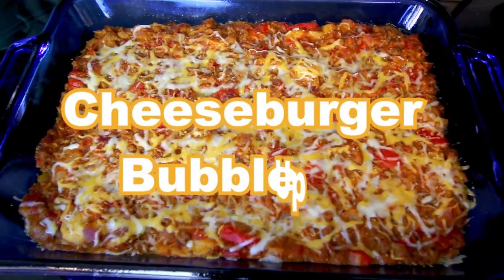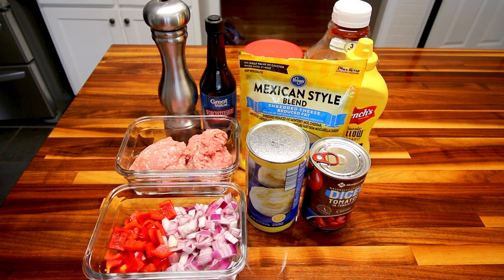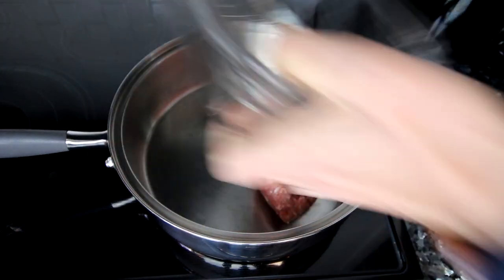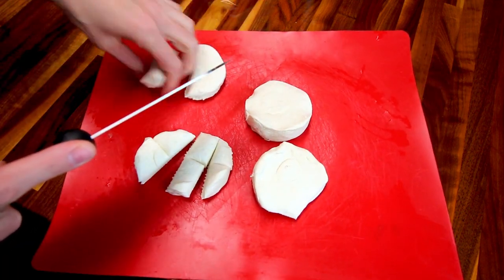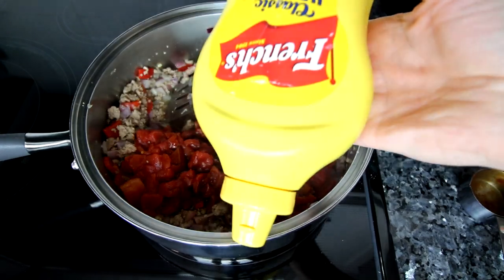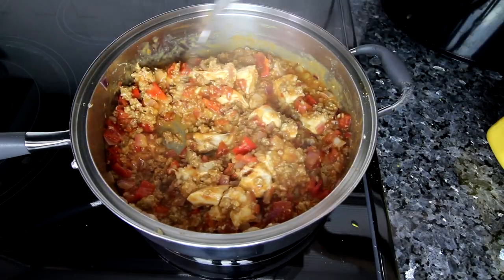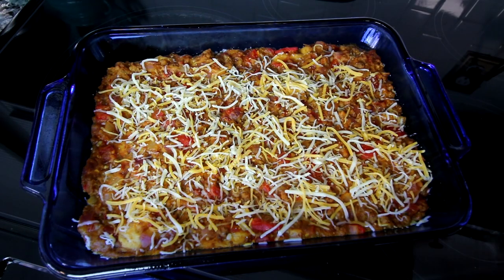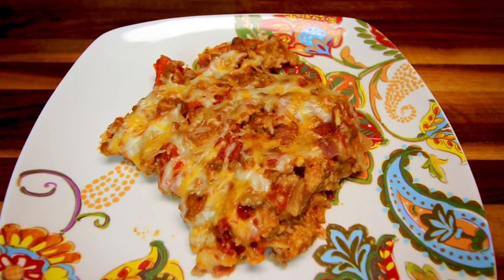Skinny Cheeseburger Bubble Up🧀🍔 WW Comfort Food- Weight Watchers Recipe- Family Friendly WW Dinner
Skinny Cheeseburger Bubble Up🧀🍔 WW Comfort Food- Weight Watchers Recipe- Family Friendly WW Dinner- I love bubble up casseroles so I decided to try making a new one based on my cheeseburger pasta and it turned out pretty well! Weight Watchers Points & Calories/Macros and additional nutritional information Included down below!

Ingredients:
1 lb lean ground turkey
medium red onion, chopped
medium red bell pepper, chopped
8 oz refrigerator biscuits OR one batch of 2 ingredient pizza dough:
     1 1/8 cup self rising flour (1/8 cup for kneading)
     3/4 cup Nonfat plain Greek yogurt
1 can diced tomatoes
1 cup 40% less fat cheese
1/4 cup mustard
1/4 cup ketchup
2-3 tsps minced garlic
1 Tbsp Worcestershire sauce
In a large pan, cook turkey with onions and bell pepper until turkey is browned. Pepper and salt to taste. Once turkey is browned, add in garlic and let cook for about a minute. Add in tomatoes, Worcestershire sauce, ketchup and mustard and stir. Add in half a cup of the cheese and stir. Add in chopped biscuits (I cut mine into 6 pieces each) and mix until the biscuits start to break down. Pour into a prepared 13X9 casserole dish and bake, uncovered, at 350 for 25-30 minutes. Top with remaining cheese and bake an additional 5-10 minutes or until cheese is melted.
Makes 6 servings. WW Points per serving - 10 PTs *this is using 8 oz refrigerator biscuits. With the 2 ingredient pizza dough, which I use now, the Points are 8 per serving. If you are a WW member click this link to take you to the recipe builder and current plan points